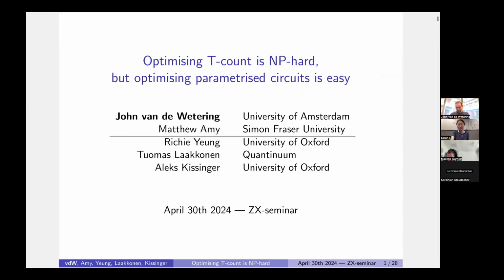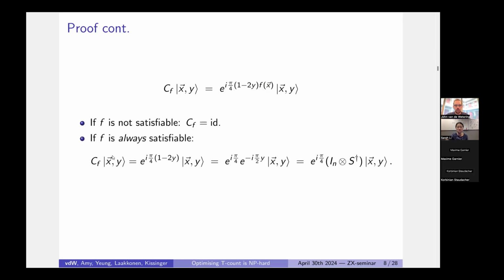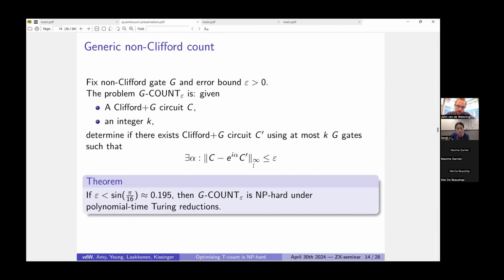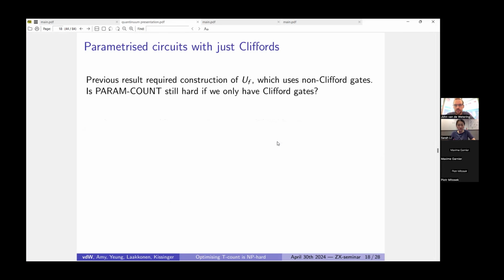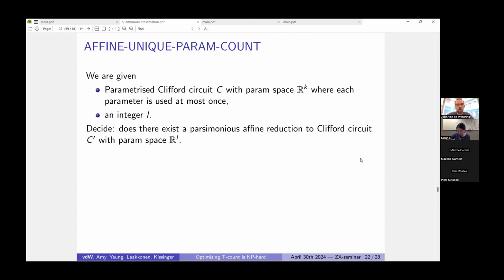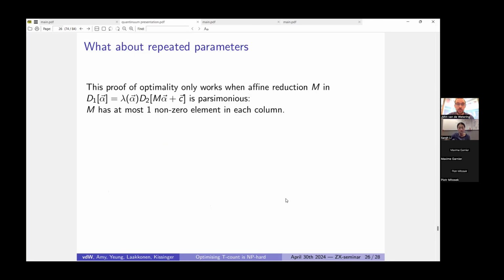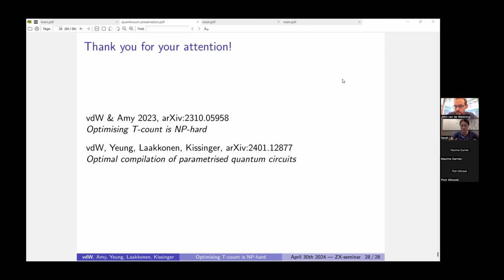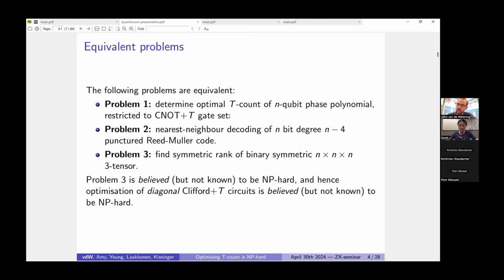Optimising T-Count is NP-Hard, but Optimising Parametrised Circuits is Easy - John van de Wetering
Abstract: I will show an elementary proof that optimising T-count in quantum circuits is NP-hard. The same argument also applies to showing that optimising Toffoli count in classical reversible circuits, and optimising parametrised phase gates in a parametrised circuit is NP-hard. Then I will discuss in more detail the problem of optimising the number of parameters in a parametrised circuit and show that while it is hard in general, if we restrict to circuits where each parameter occurs on a unique gate, and the only allowed reductions are affine, then an existing strategy based on the ZX-calculus finds the optimal number. This talk is based on work with Matthew Amy and Richie Yeung, Tuomas Laakkonen and Aleks Kissinger

Presented at the ZX-calculus seminar on the 30th of April 2024.